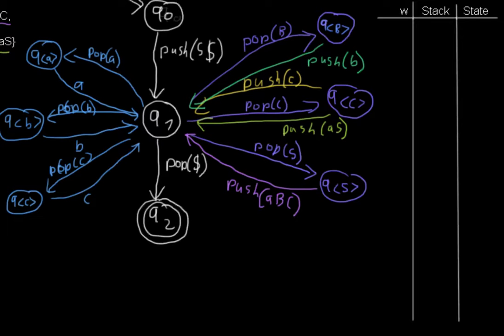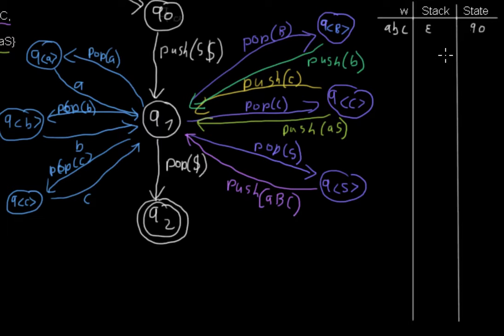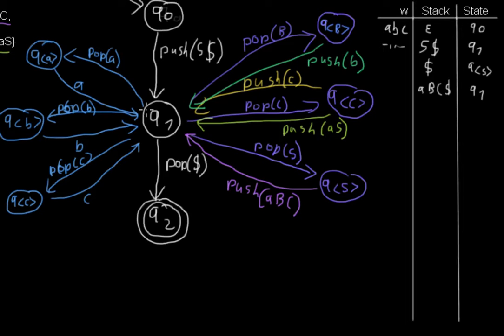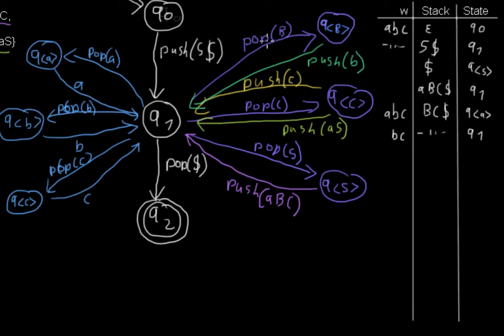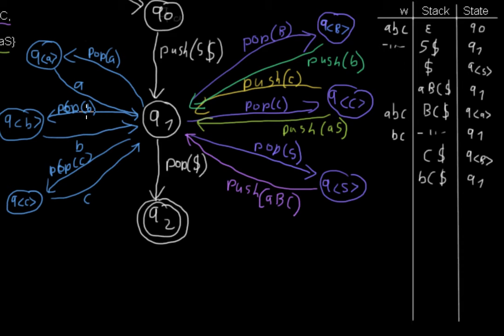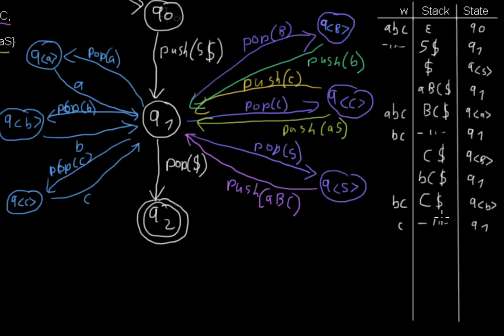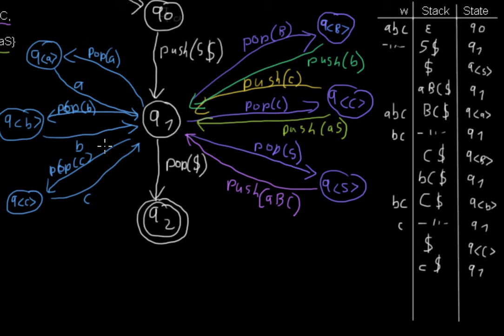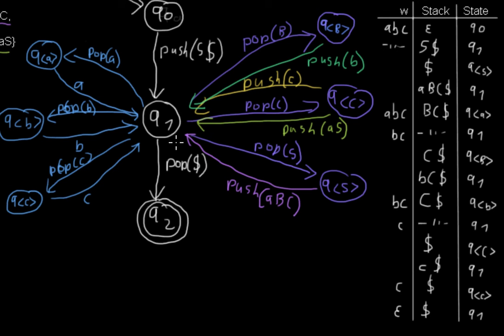Trace for "Converting CFG to PDA (different notation)"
I show you how this PDA processes input strings.